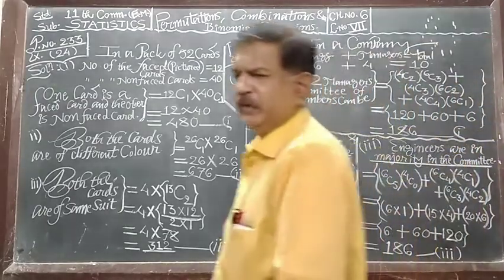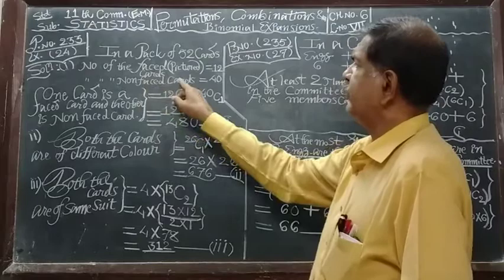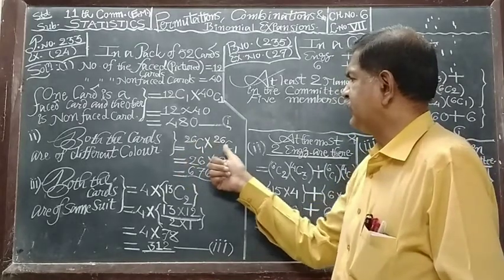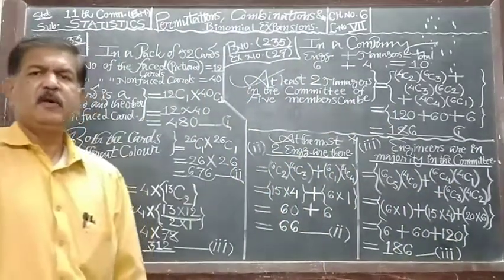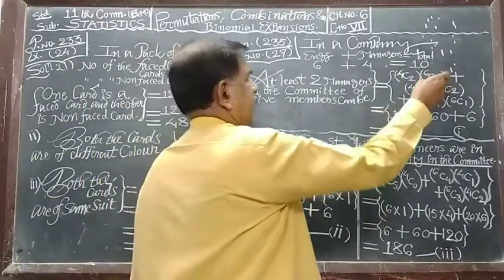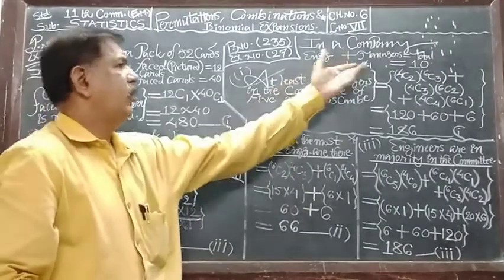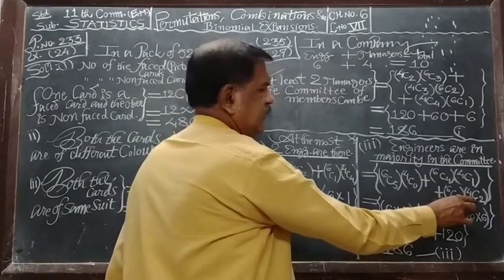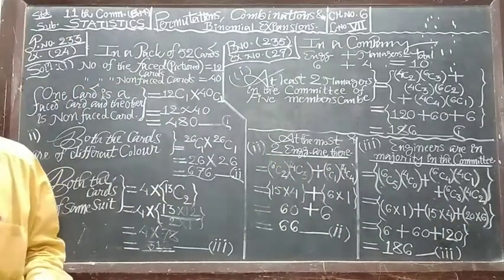11th Com EM STATS CH 6 L 7 Numericals